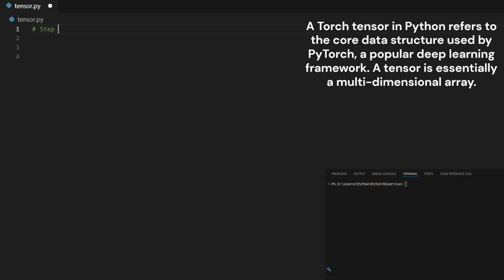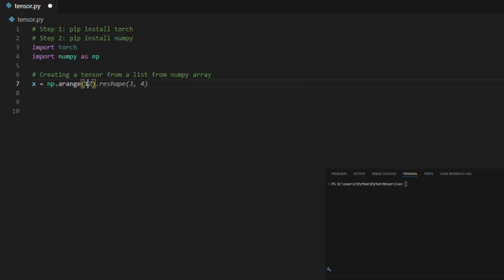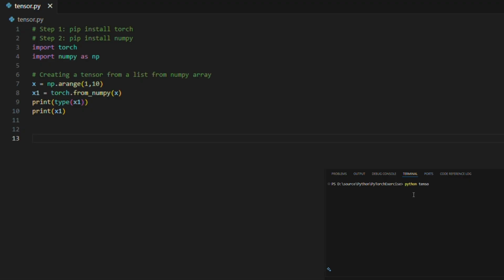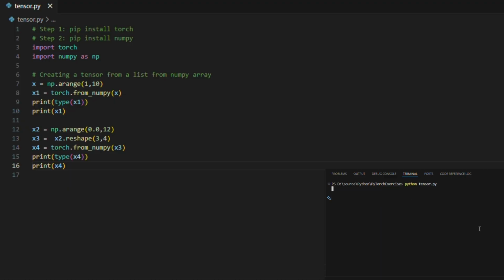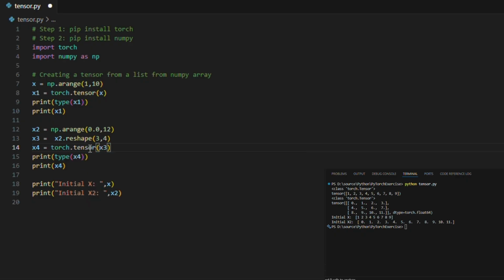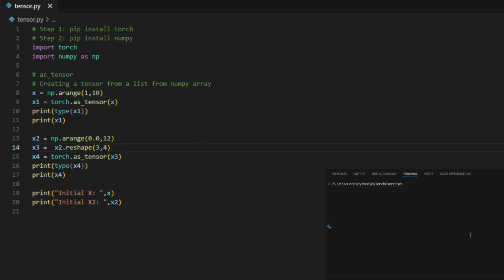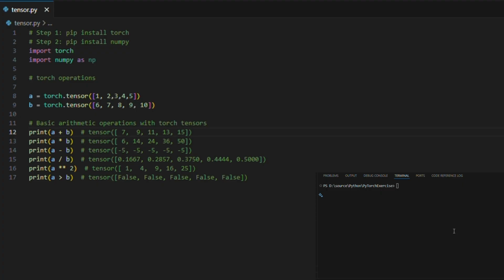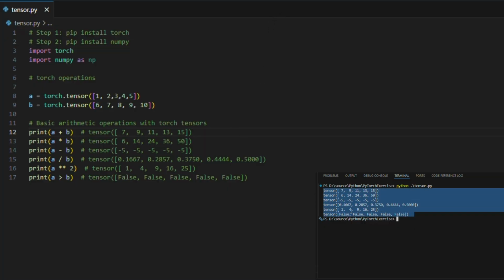🎓 Master Deep Learning with Python and PyTorch! 🔥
Unlock the power of AI and Machine Learning using one of the most in-demand frameworks — PyTorch! This hands-on tutorial will guide you through everything from the basics of tensors to building neural networks.

🚀 Whether you're a beginner or a data science enthusiast, this video will help you:

Understand tensors, autograd, and computation graphs
Build and train neural networks from scratch
Work on real-world AI projects with PyTorch
Dive deep into deep learning workflows

💡 What You'll Learn:
✅ PyTorch Basics: Tensors, Gradients, and Operations
✅ Building Neural Networks with torch.nn
✅ Training Loops and Optimizers
✅ GPU Acceleration with CUDA
✅ Real-world Applications in Computer Vision and NLP

🔧 Tools Used:
Python 3
PyTorch

👨‍💻 Perfect for:
Aspiring AI Engineers
Data Scientists
Python Developers
Students and researchers in ML